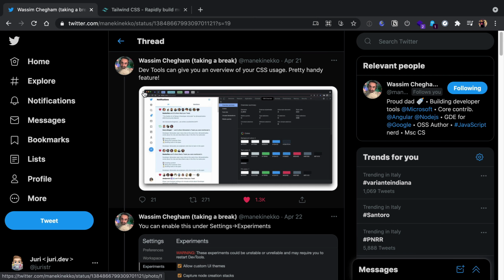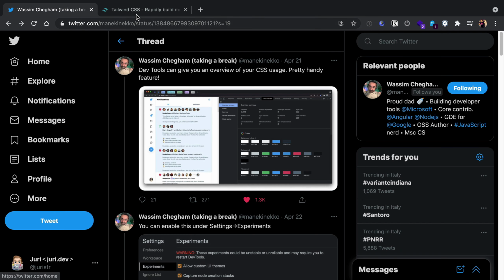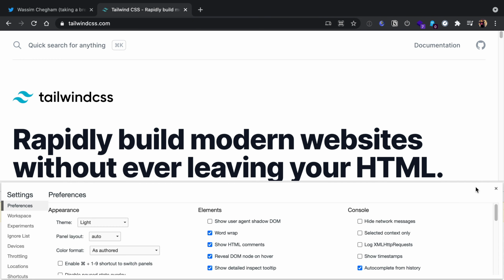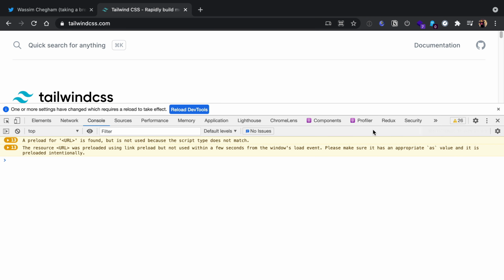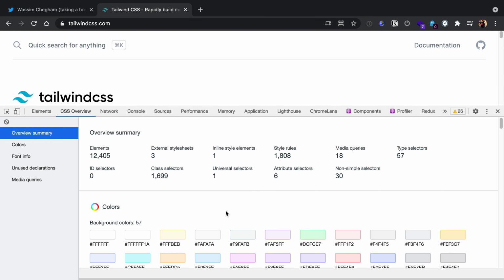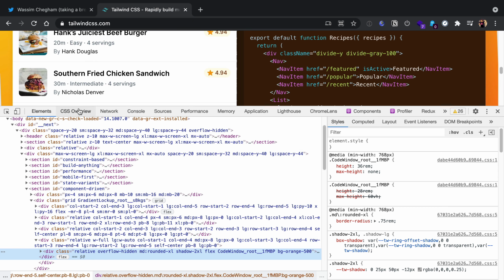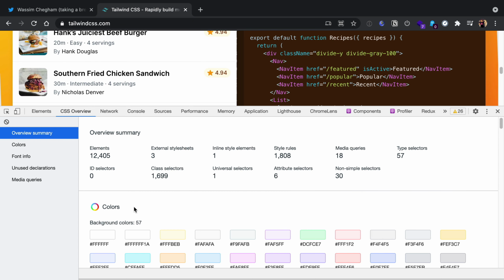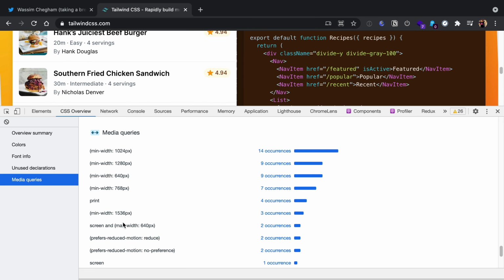Juridev Tips - Debug the Design of Websites with Chrome Devtools "CSS Overview"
Chrome Devtools can be really powerful, when it comes to debug JavaScript, inspect DOM nodes and their properties as well as CSS styling. in this lesson we're quickly having a look at the "CSS Overview" feature of Chrome Devtools, that allows you to debug the CSS design of a website, starting from the used color palette, fonts and much more.